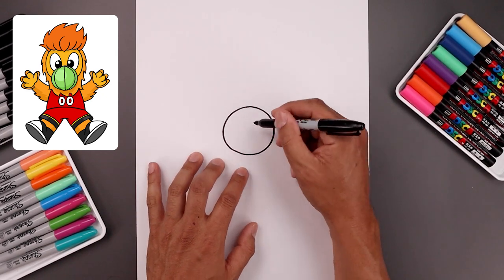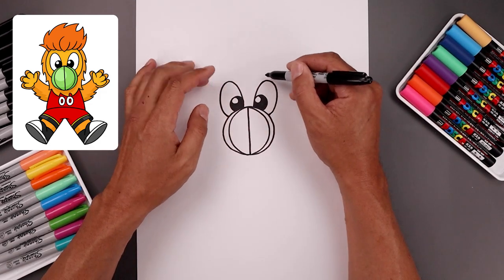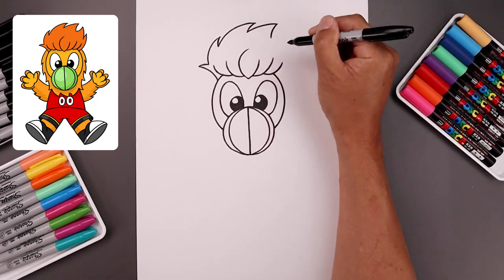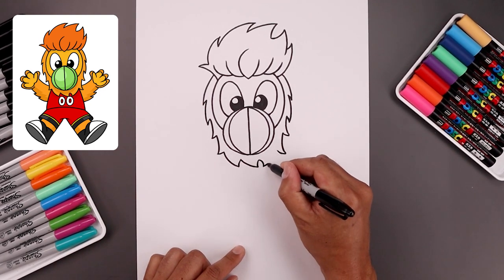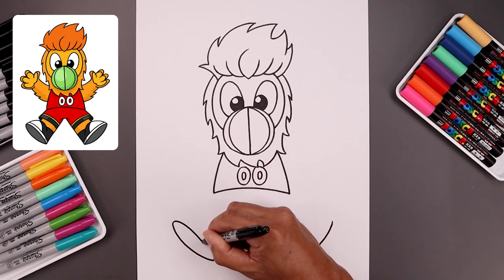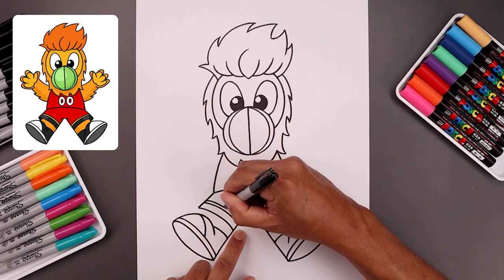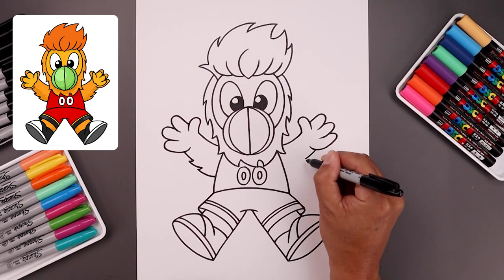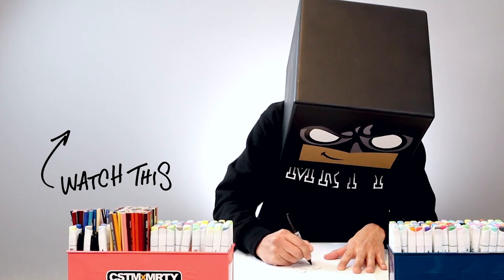How To Draw Miami Heat Mascot Burnie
Learn how to draw Burnie the Miami Heat mascot.

Sketch Supplies:
2mm Mechanical Pencil with 2B lead

Drawing Supplies:
Sharpie Markers